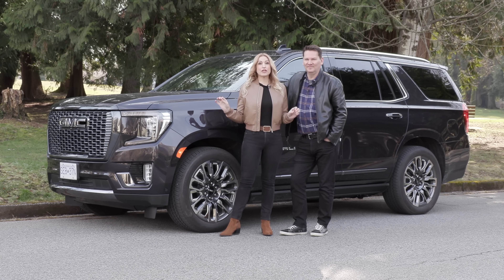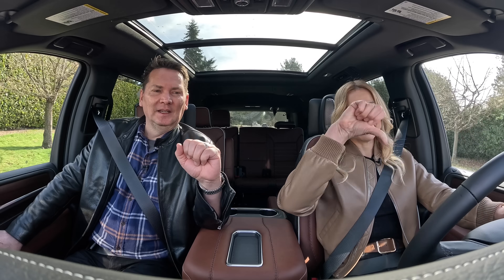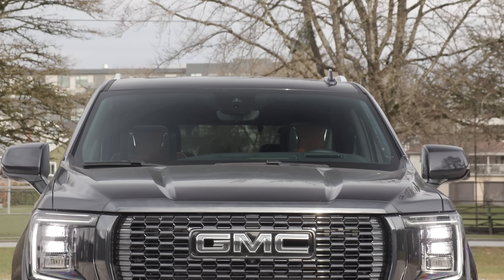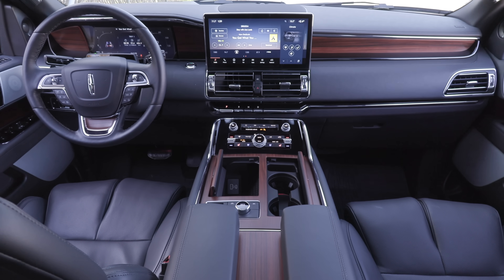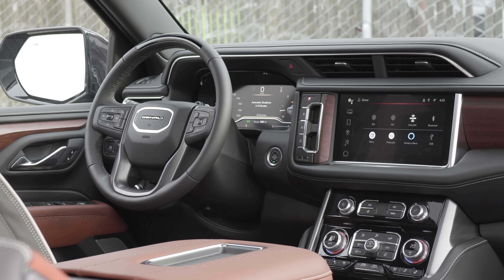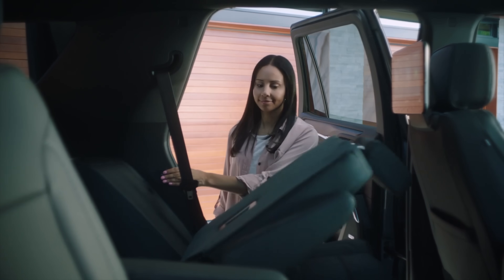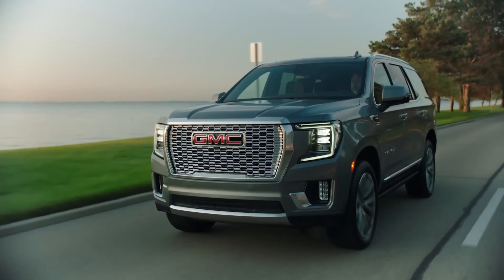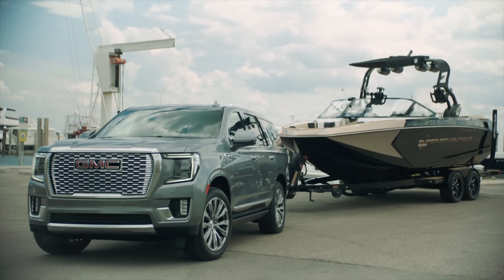2024 GMC Yukon Denali review // This or Lincoln Navigator?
This is a Motormouth couple car review of the 2024 GMC Yukon Denali full-size body-on-frame luxury SUV? The 2024 GMC Yukon has three different powertrain options, we are driving the Denali Ultimate model with the 6.2L V8 matched to a 10-speed automatic transmission, 420 horsepower and 460 lb-ft of torque, standard 4WD.
 Other available powertrains for the 2024 GMC Yukon include, a 3L Duramax Turbo Diesel with 277 horsepower and 460 lb-ft of torque and a 5.3L V8 with 355 horsepower and 383 lb-ft of torque. 2WD and 4WD options are available.
The 2024 GMC Yukon Denali Ultimate comes standard with adaptive air suspension which can raise the vehicle by up to 2 inches for extra ground clearance at low speeds (4WD only) It can also be lowered by 2 inches making it easier to get in and out of the vehicle. Other features standard on the Ultimate include, magnetic ride control, electronic limited slip differential and a 2-speed transfer case.
The 2024 GMC Yukon comes standard with a 10.2” touchscreen with google built-in, wireless Apple Carplay and Android Auto, a 12” driver display, 6-speaker audio system, 10-way power driver seat, 8-way power passenger seat, 2-way power lumbar support, black cloth upholstery, a manual liftgate and GMC Pro Safety.
The 2024 GMC Yukon Denali Ultimate has a beautiful leather tan interior with 16-way power front seats with a massage feature. There is plenty of storage and legroom in this 7-8 passenger body-on-frame SUV but it gets up there in price.
Here’s the 2024 GMC Yukon pricing for Canada, SLE 5.3L/Diesel $84,030 CAD/$86,025 CAD,
2024 GMC Yukon fuel economy is not great, the 6.2L V8 gets 16.6L/100 km, 14 MPG city and 13L/100 km, 18 MPG highway. The diesel is a better option, 11.7L/100 km, 20 MPG city and 9L/100 km, 26 MPG highway. It can tow up to 8,000 pounds.
0:00 Intro
0:17 The power
1:03 Key standard features
2:10 Compared to Navigator?
3:16 Ride and handling
4:20 Exterior
5:05 Interior
7:58 Available features
8:23 Rear seats and cargo
9:30 Questions, Coffee & cars
13:10 Hot Topic
14:44 Vital stats
15:43 Competition
16:31 Final thoughts